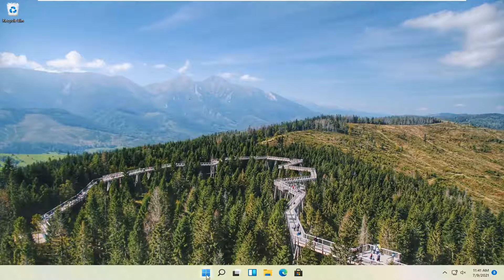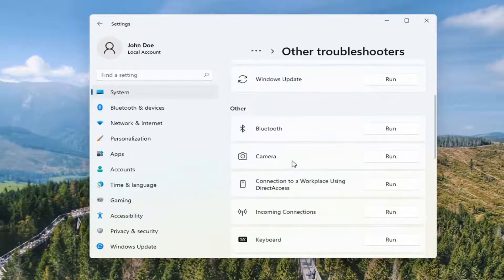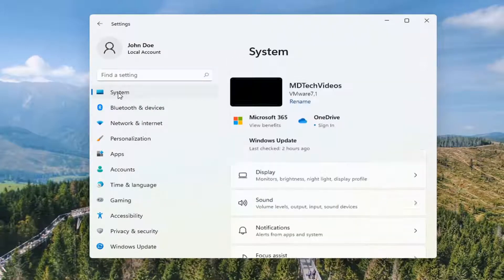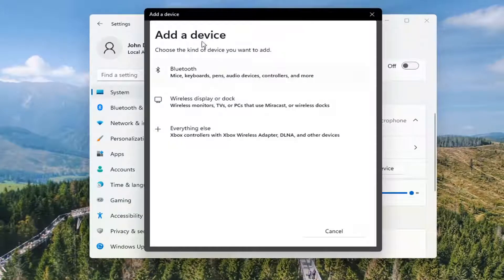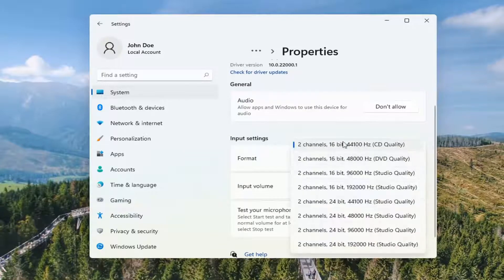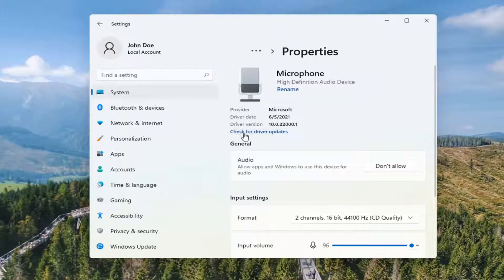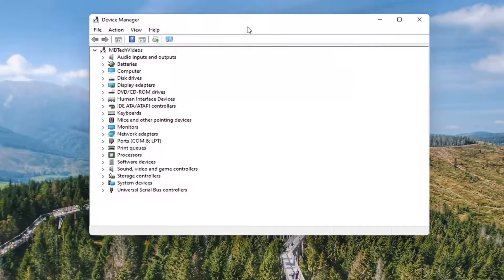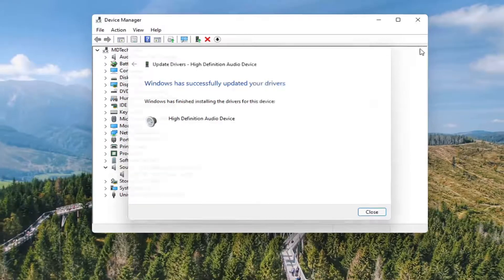How to Troubleshoot Recording Audio Problems in Windows 11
Even though the possibility of recording sound on a computer is a basic function and something we take for granted when it works correctly, configuring and troubleshooting it can be difficult when it doesn’t work out of the box.

Users have faced problems with recording sound in every version of Windows, or any other operating system for that matter, and Windows 11 is no exception. Today we’ll go through some of the most common sound recording fixes.

Issues addressed in this tutorial:
can't record audio another app is using the mic
can't record audio on PowerPoint
OBS can't record audio
can screen recorder record audio
can't record audio windows 11
mic not working
mic not working windows 11
mic not appearing windows 11
mic not working after windows 11 update
mic not being detected windows 11
mic not being detected
mic not being picked up windows 11
mic not being picked up
mic not connecting to pc